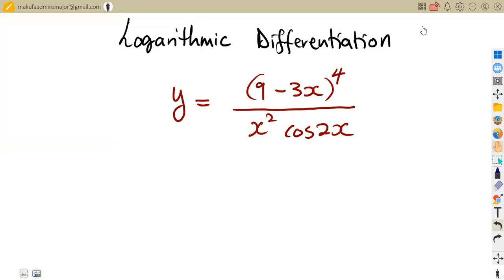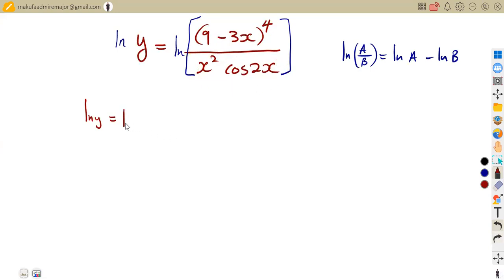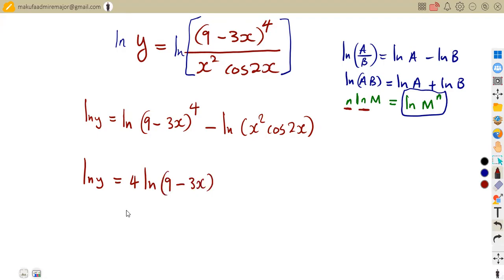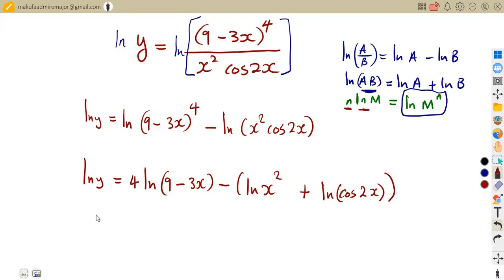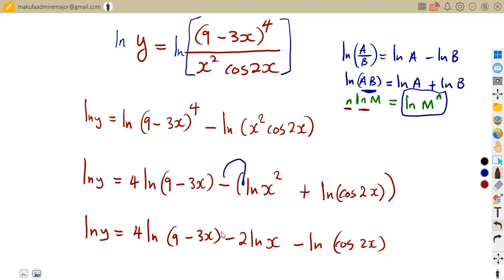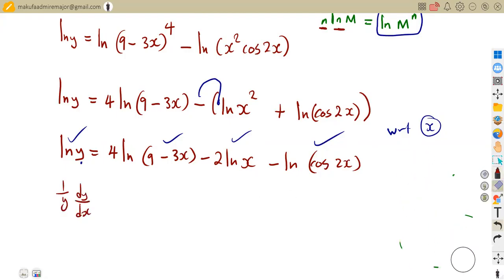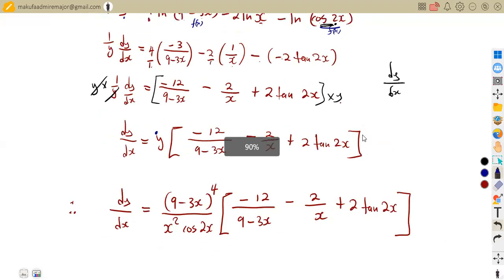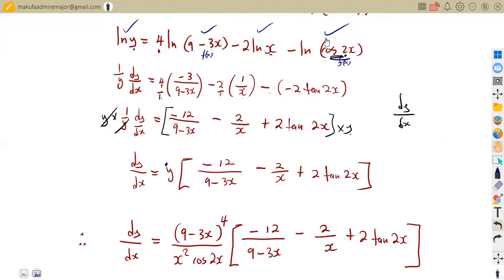Mathematics N5 LOGARITHMIC DIFFERENTIATION AUGUST 2023 - DIFFERENTIATION